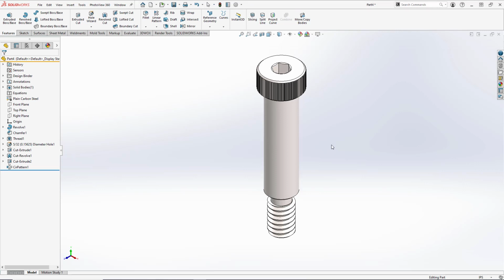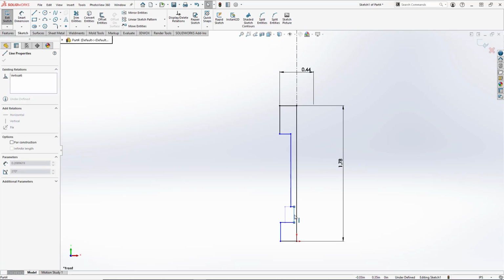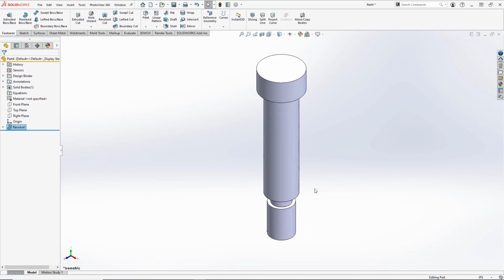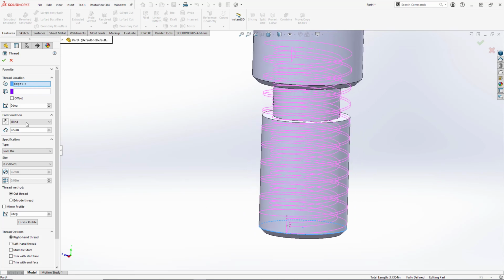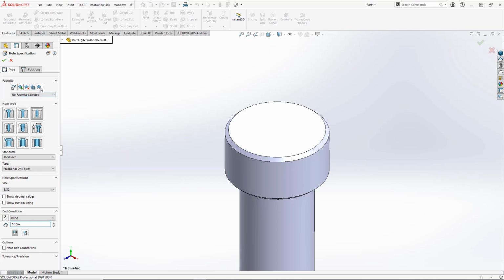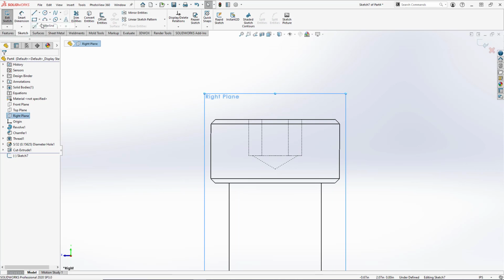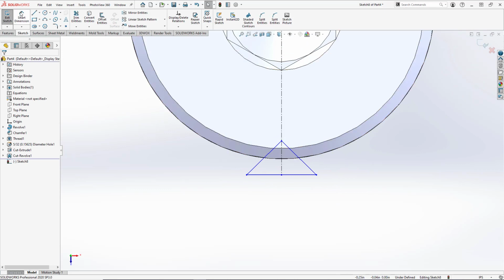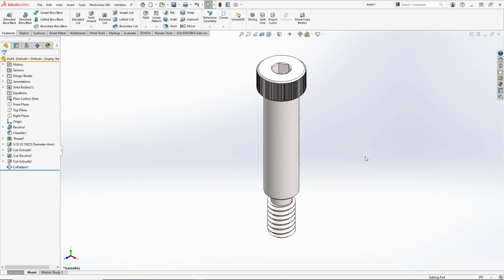SolidWorks Tutorial: Shoulder Bolt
In this tutorial, we’re going to model a Shoulder Bolt in Solidworks. Shoulder Bolts are machine screws that have an unthreaded shoulder between the head and the threads. They are used for securing rotating components, such as pulleys wheels and gears.
We’ll start be doing a simple revolve to create our basic profile and then add some physical threads and the Hex cut for the head.
Apologies for the cat in the background. He took it upon himself to let me know he was hungry when I was recording the video.